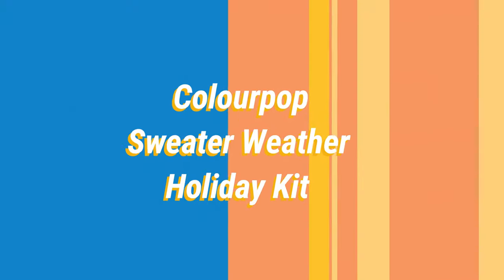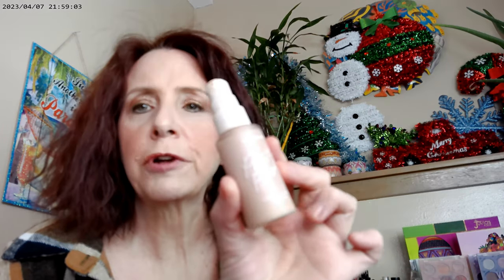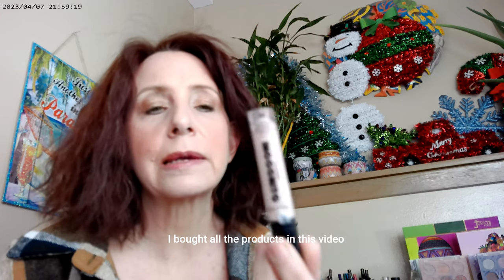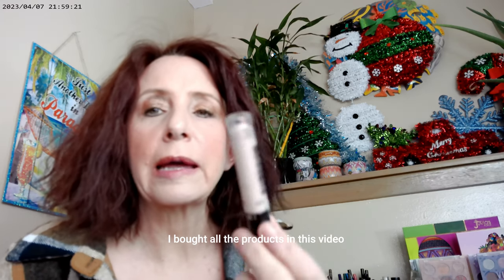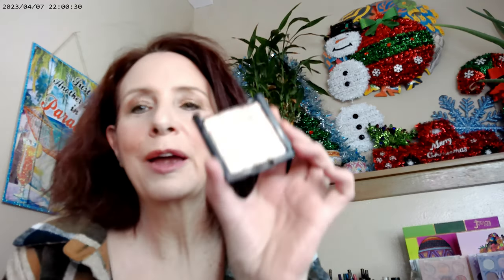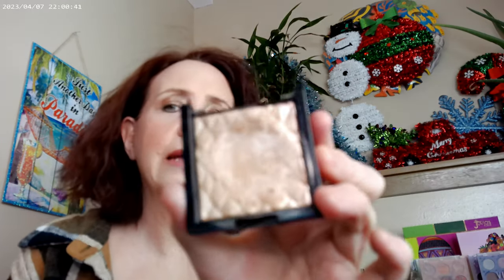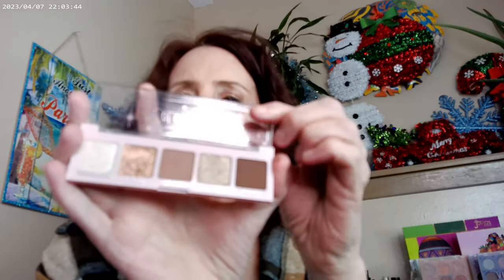Sweater Weather by Colourpop Holiday Kit 1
Colourpop Pretty Fresh Neutral 55, WetnWild Incognito Concealer, Uoma by Sharon C Taupe Brow, Maybelline Sky High Mascara, Colourpop Sweater Weather Palette, Colourpop Sunset Strip and Dancing Queen Blush, Colourpop Twice Shy Lip Stain, Supergoop Glow Oil SPF 50, Loreal Lumi Medium Bronzer, Trixie Ninth Inning Spray, Hourglass Ambient Powder,  Fourth Ray Glisten Spray, Revlon Daylights 201 Daybreak Highlighter